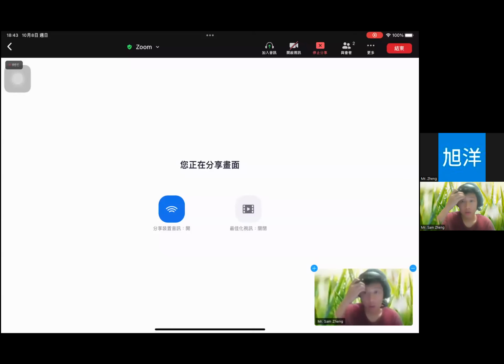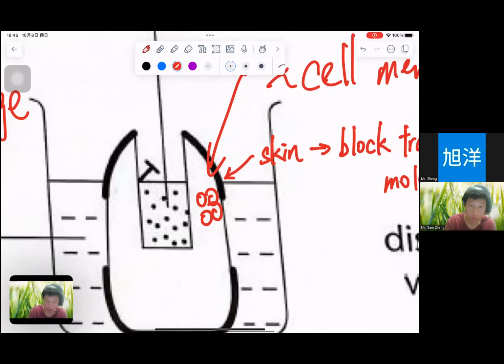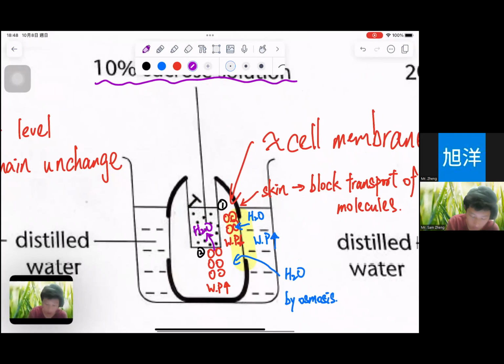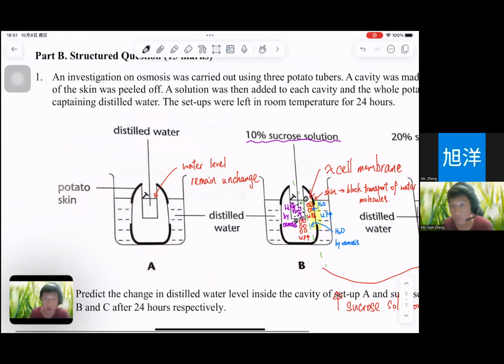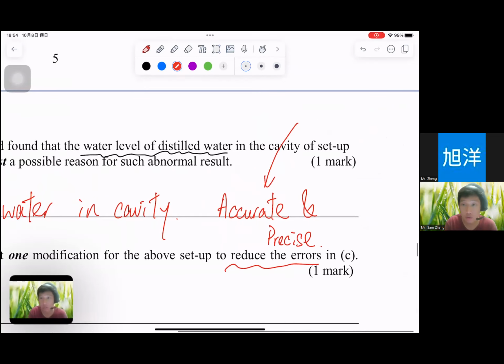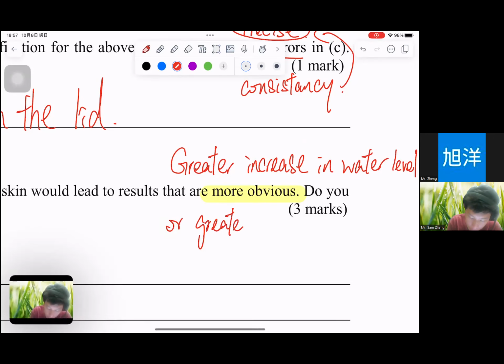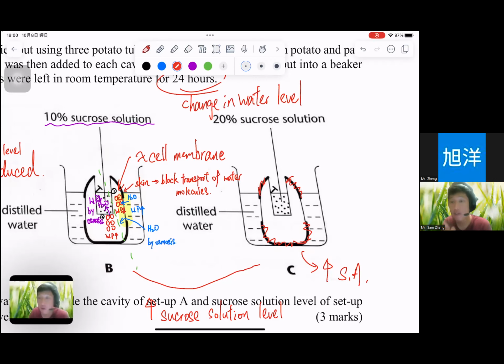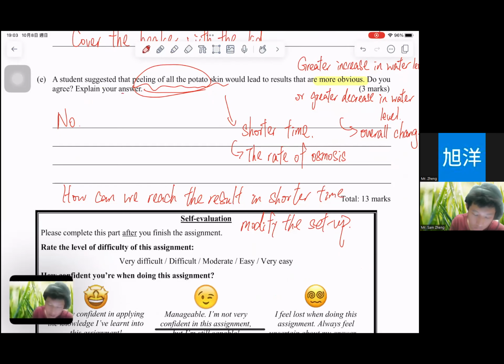S4 Biology 2023 - Ch 3 HW1 Debriefing on LQ 1-2